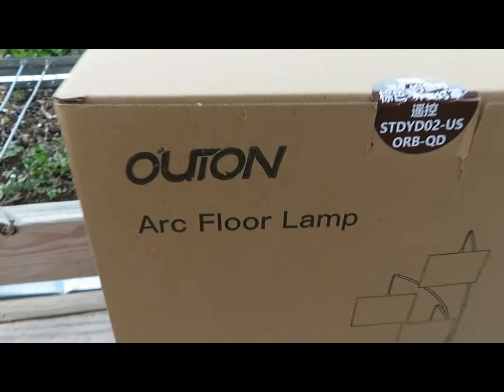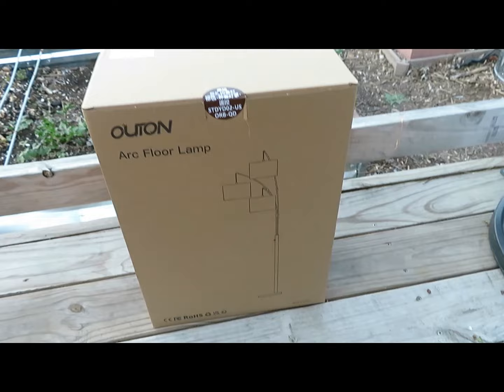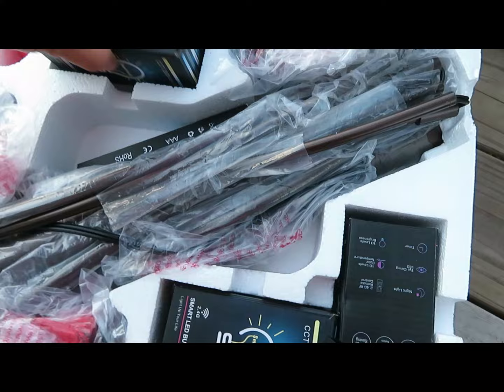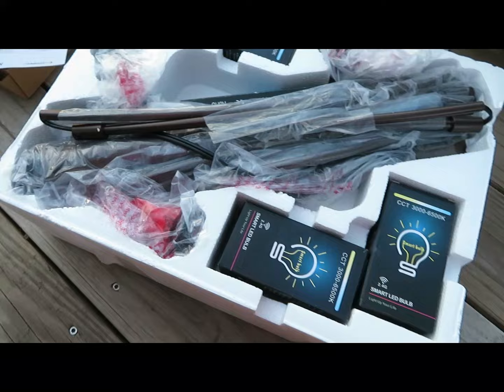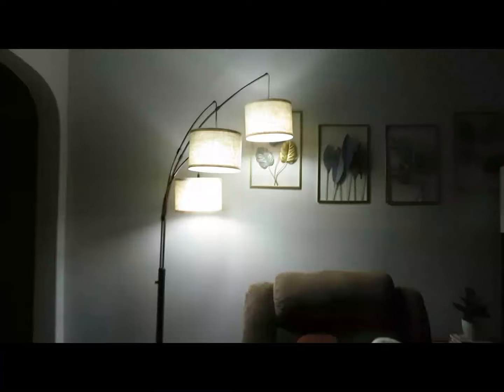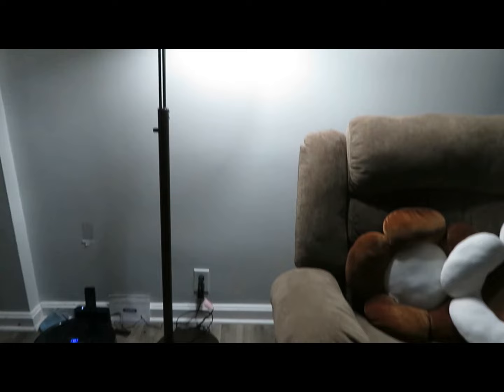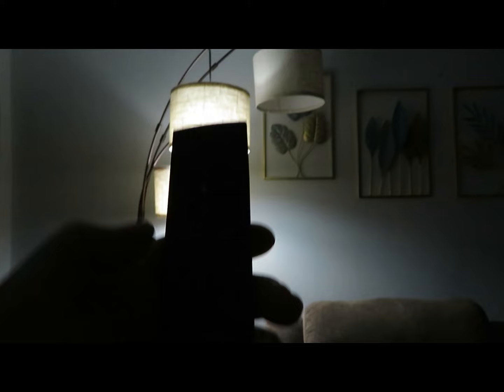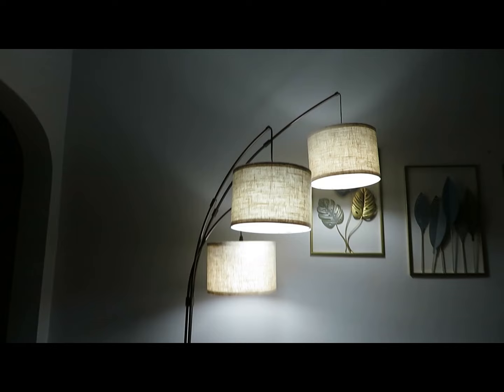Outon Arc Floor Lamp Review Very Nice Lamp!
OUTON Floor Lamp with Remote Control, Modern Bright Lamps for Living Room, Adjustable 3-Light Tall Arched Lamp for Bedroom, Office, 2400lm Mid Century Design with Hanging Shade

Please Check Outon Store on Amazon